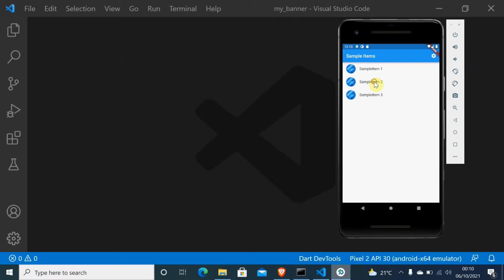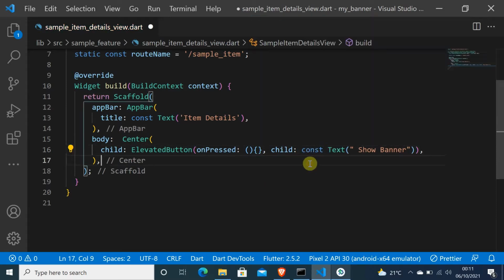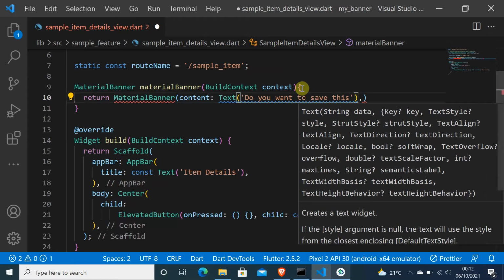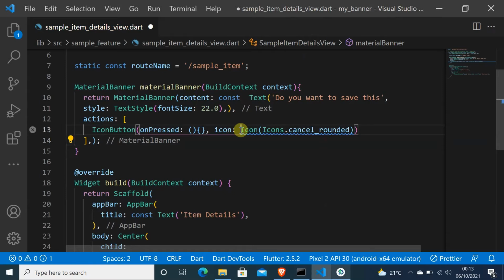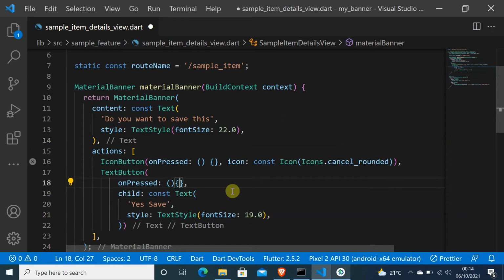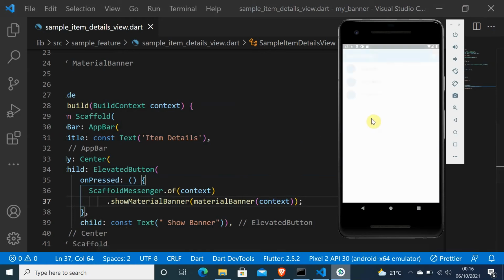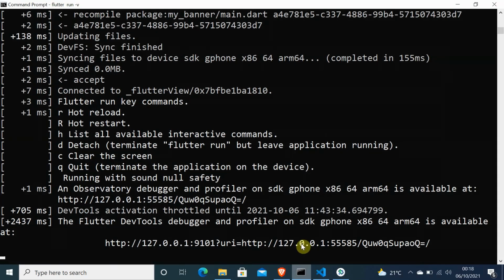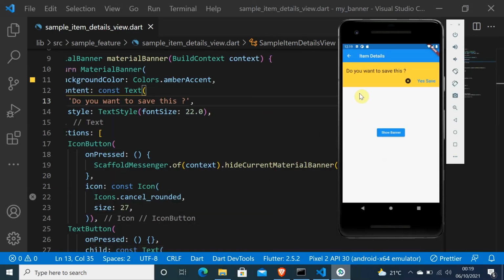Flutter 2.5 - How to add New Material Banner Widget ?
In Flutter 2.0 release version, they have announced a feature that shows a snackbar at the bottom of the app screen to notify a user about any quick guide information,

ScaffordMessenger Snackbar used to work something that auto dismissable after few seconds, Therefore Snackbar is been used mostly to show a quick message on the screen.

So, Now with Flutter 2.5.0 upgrade, you can add a Material Banner at top of a screen that will be visible to the user until the user dismisses it.

How to upgrade to Flutter 2.5
You can upgrade your Flutter version to v2.5 by running the following command:

flutter upgrade

And Run this to get a new template:
flutter create -t skeleton app_name